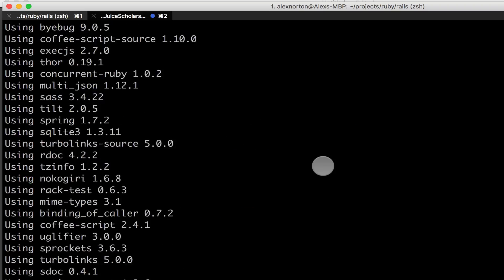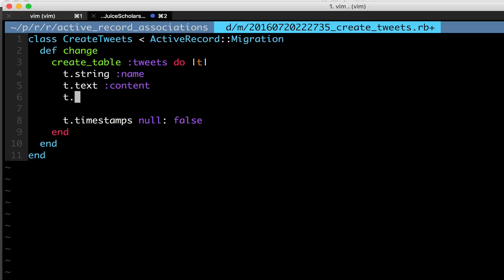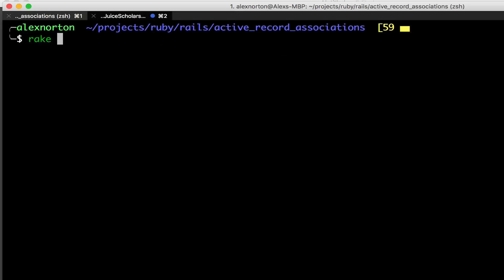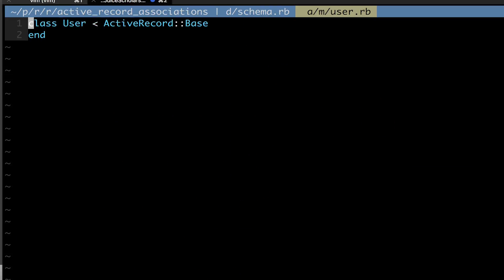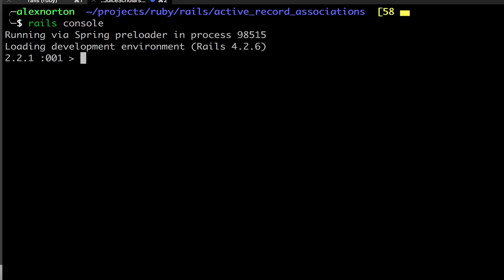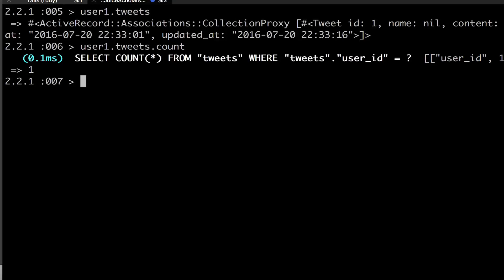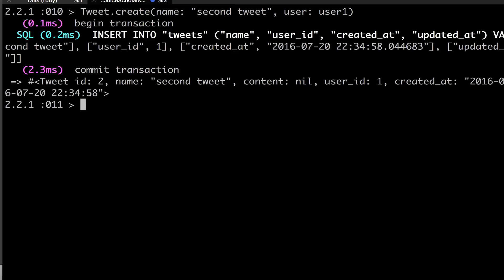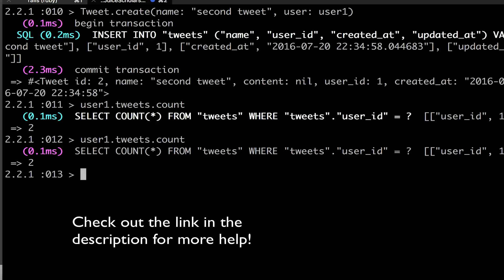Ruby on Rails - Has Many Associations